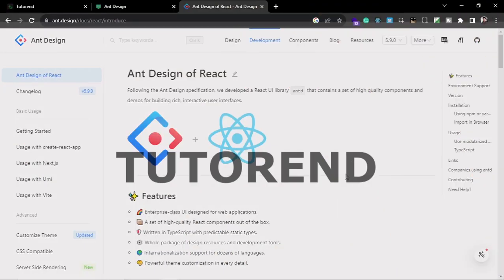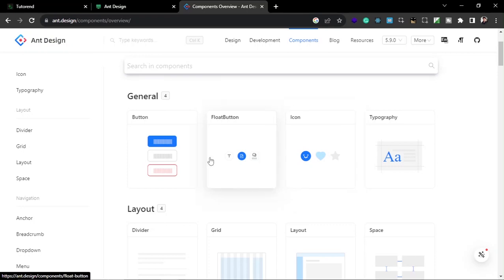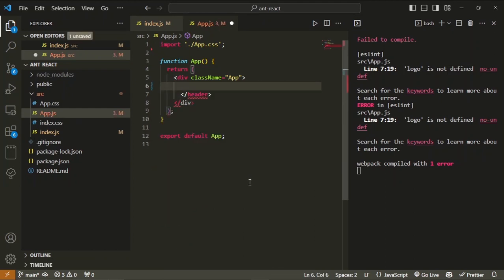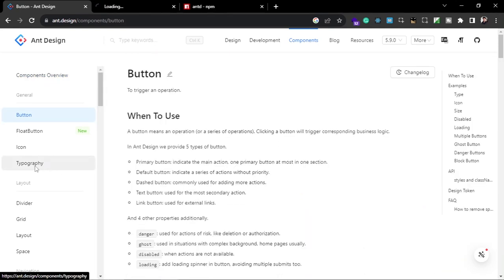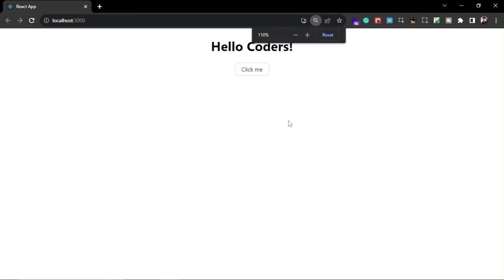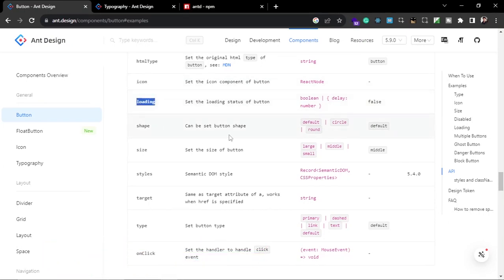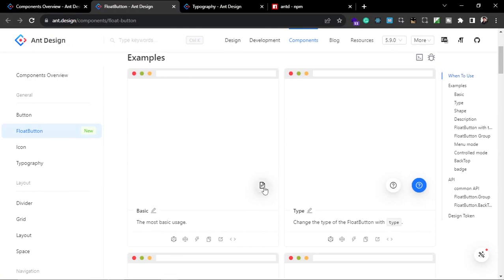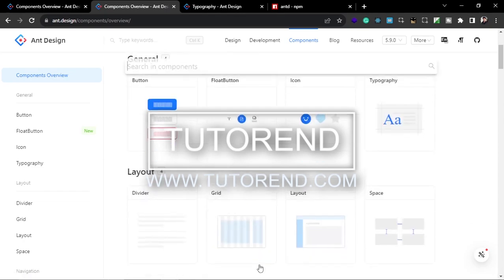Ant Design UI LIbrary with React Js App | Integration and Components Usage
Ant Design for React is a versatile and feature-rich UI library that simplifies the process of creating elegant and responsive user interfaces in React applications

⏯️Chapters
0:00 Intro
1:15 Project Setup
2:30 Installing Ant Design in React app
3:35 Button components
7:00 Float buttons
7:40 Customizing themes

📎Links
🤝🫂Discord Community